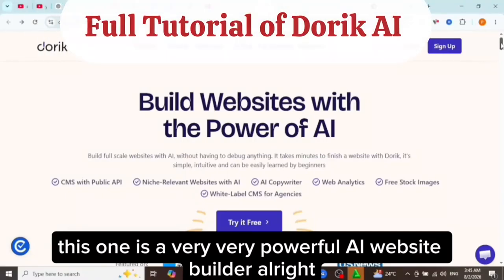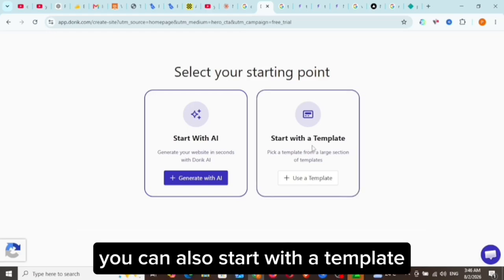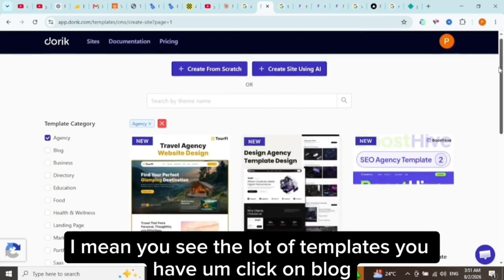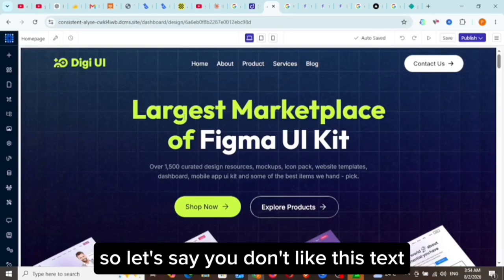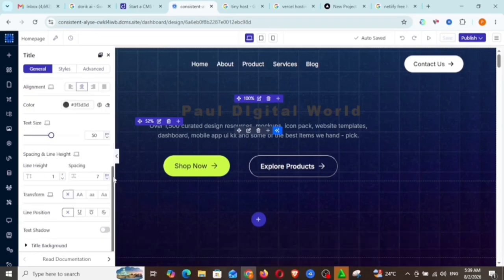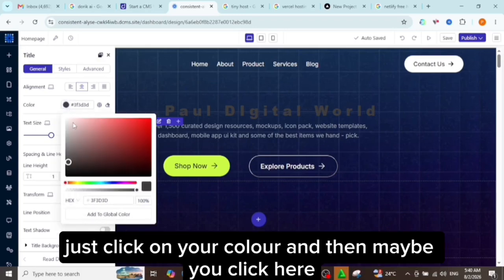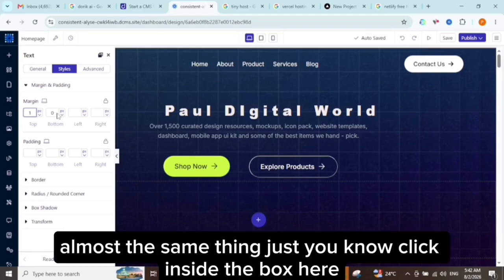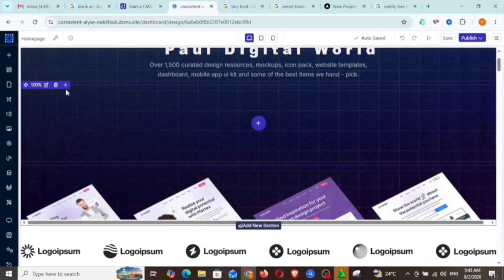Dorik Website Builder Tutorial for Beginners (Step-by-Step Guide)